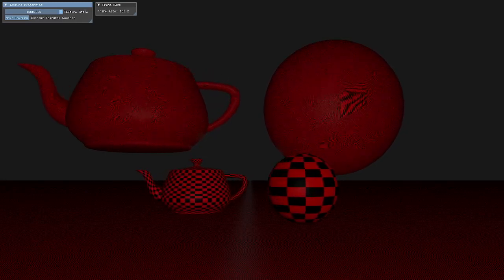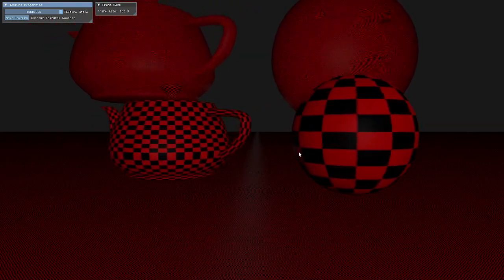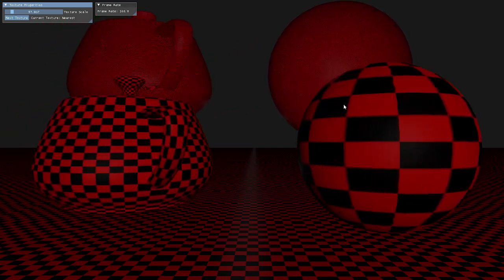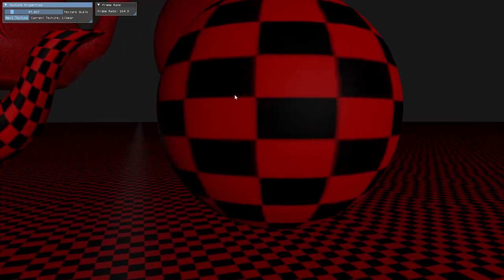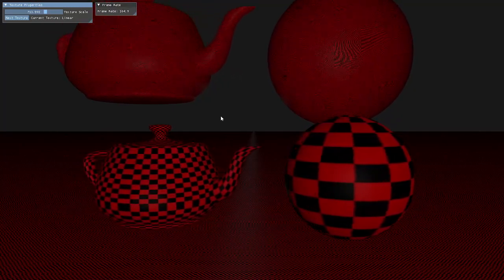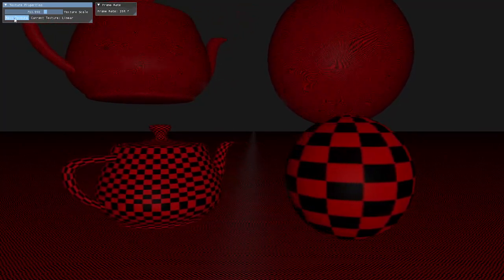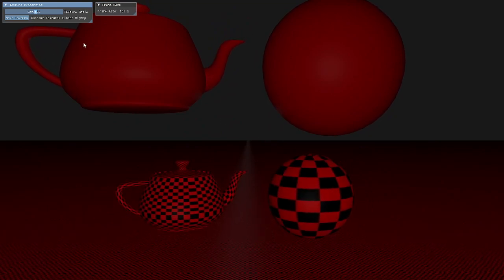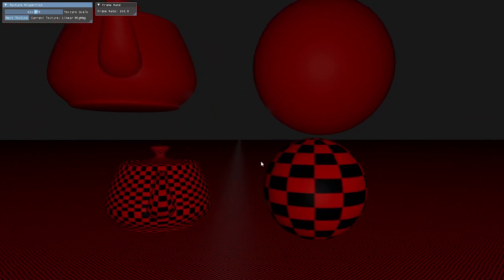OpenGl Texture Properties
Assignment for TCD Real Time Rendering module

Overview of different ways of initializing textures in OpenGl. Mainly going through Bi-linear and Nearest neighbor interpolation as well as mip maps